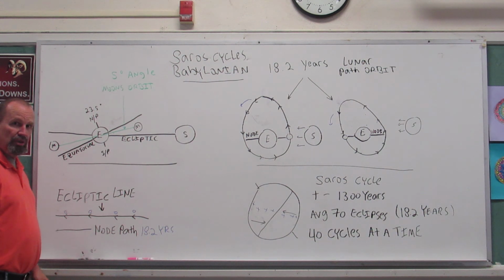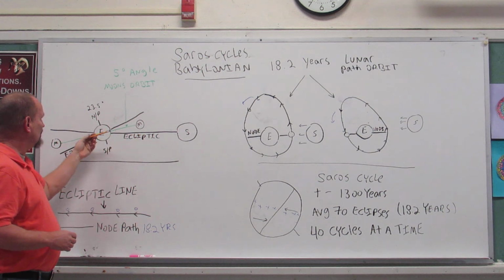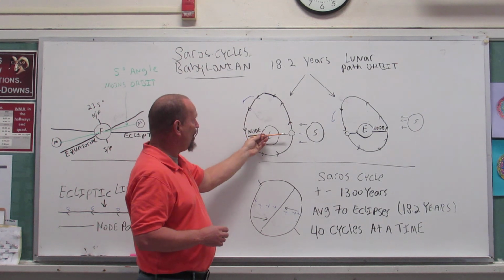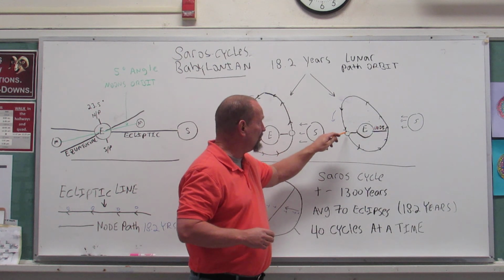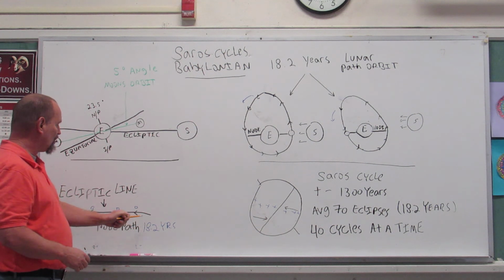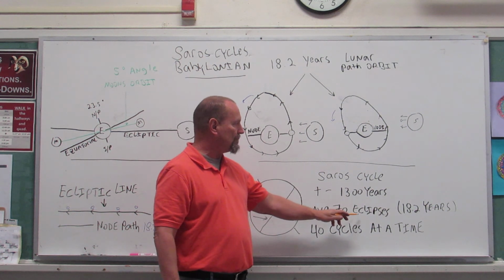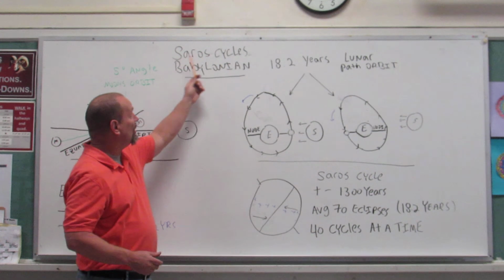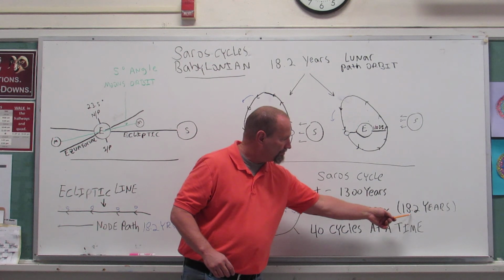Ancient Astronomy and The Great Red Dragon 9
Understanding the Babylonian Soros cycle and the precession of the Lunar Nodes. This is very important in understanding that the dragon moves across the sky and is only reveled by an eclipse.